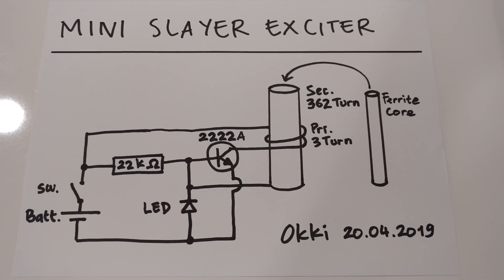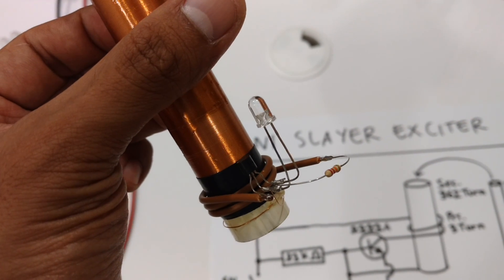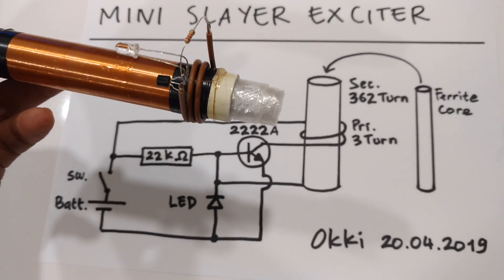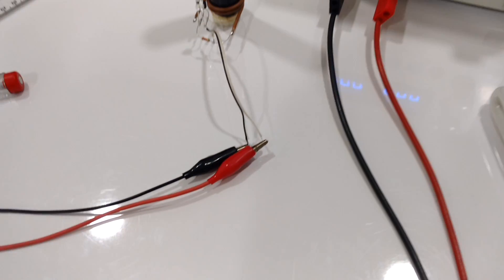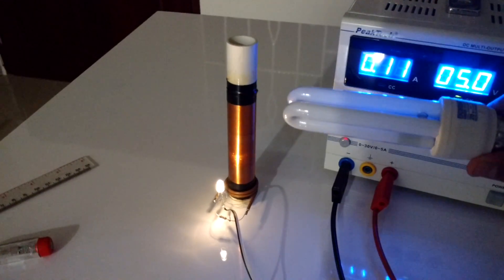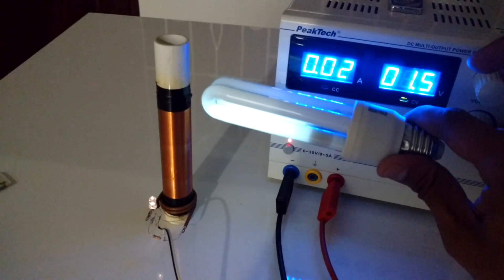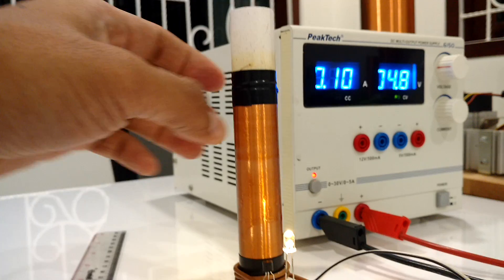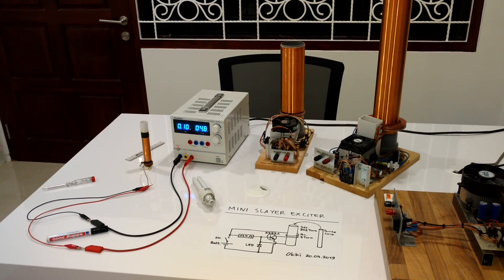Mini Slayer Exciter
Super Simple Mini Slayer Exciter. The diagram is the real representation of this circuit.
*) Slayer Exciter is an oscillator invented by Gary Bluer and here is the link to his channel